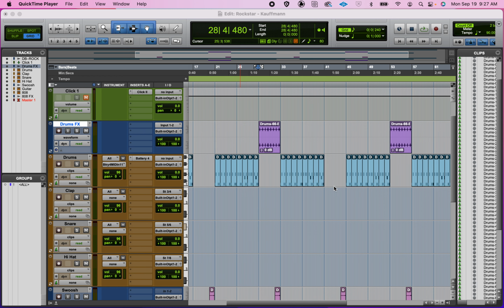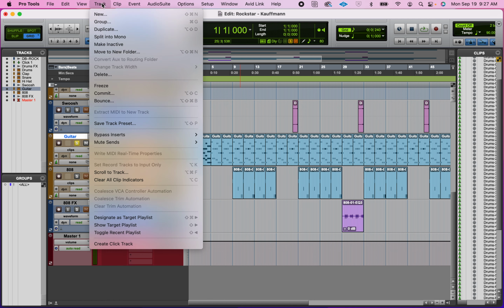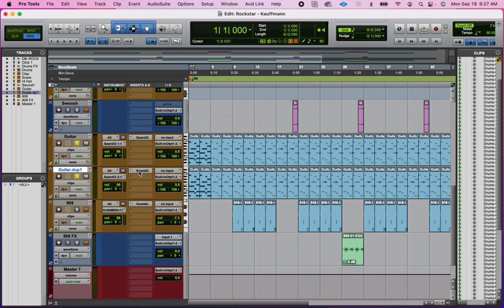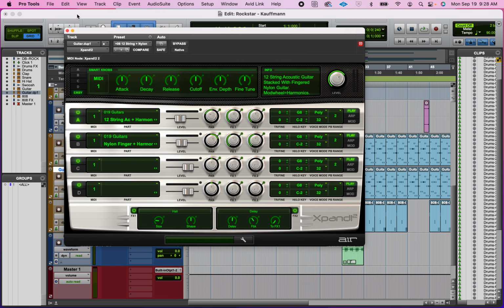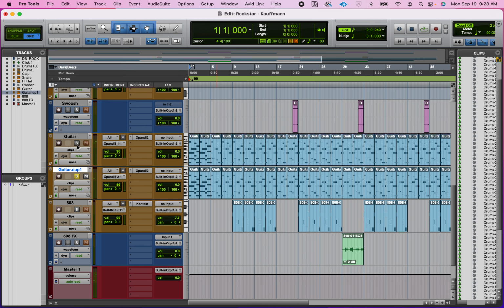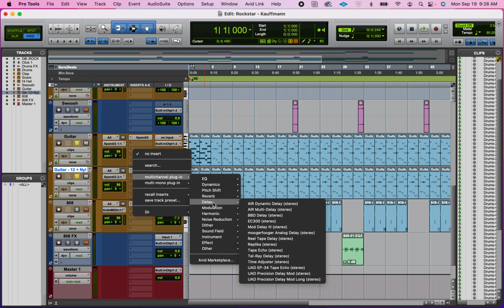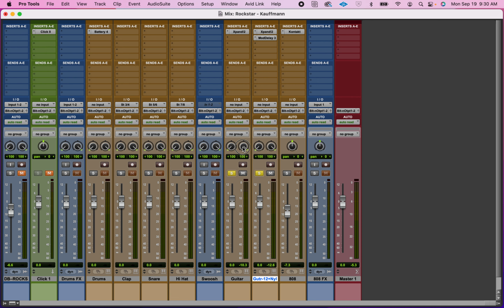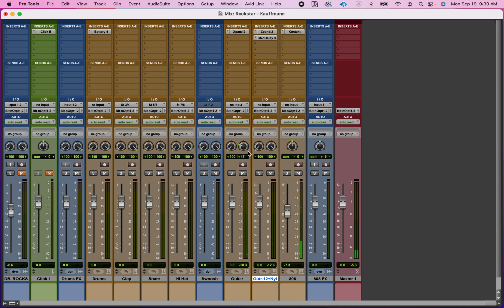Rockstar - 2nd Guitar Delay Trick